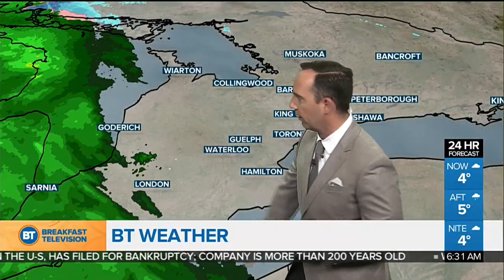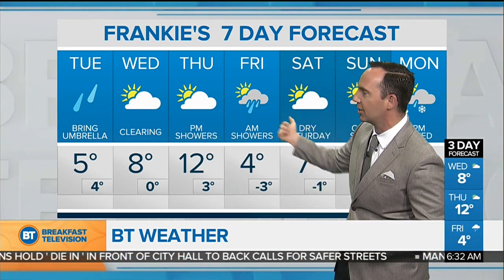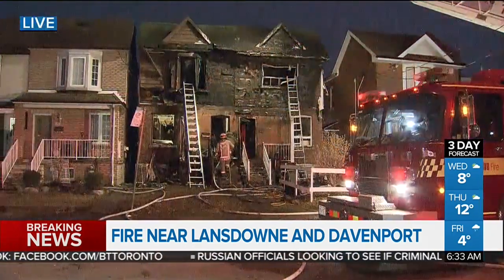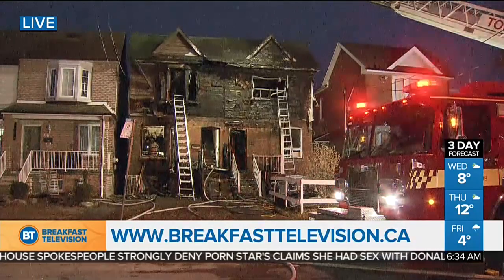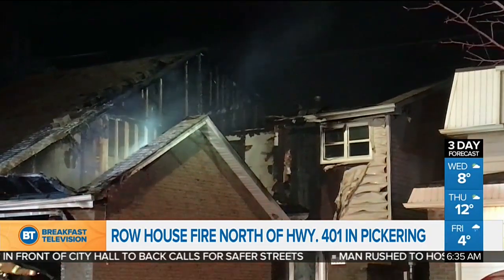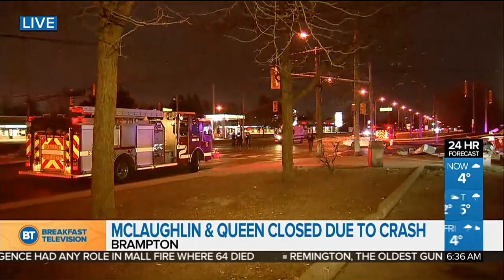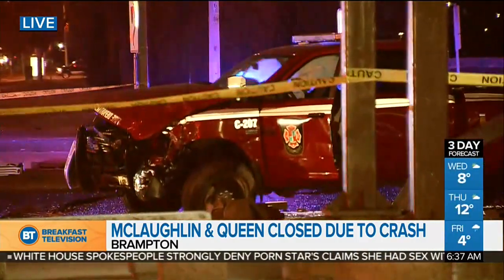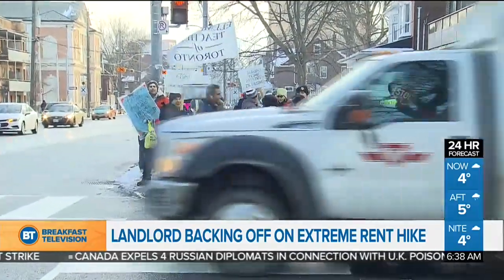Fire damages townhomes in Pickering, and other top stories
The latest news, weather, and traffic from Breakfast Television Toronto.